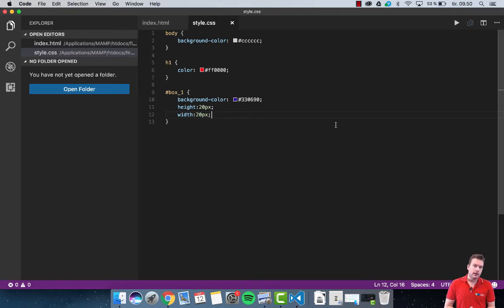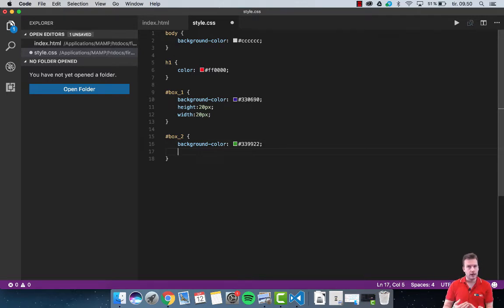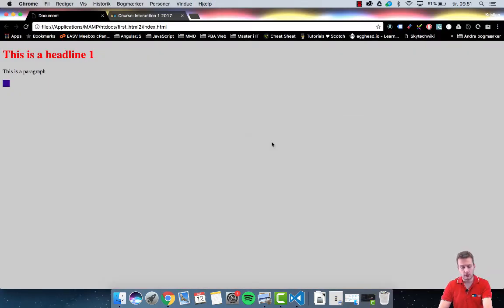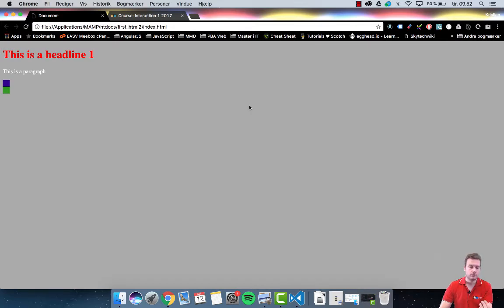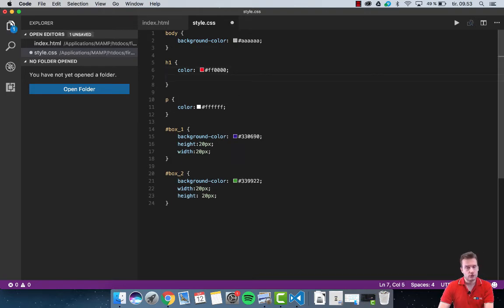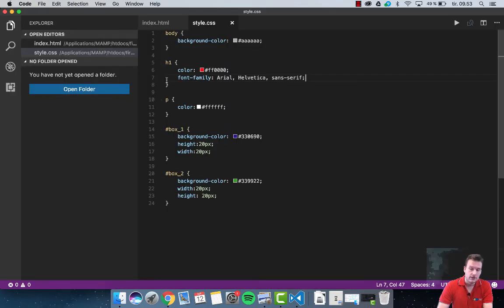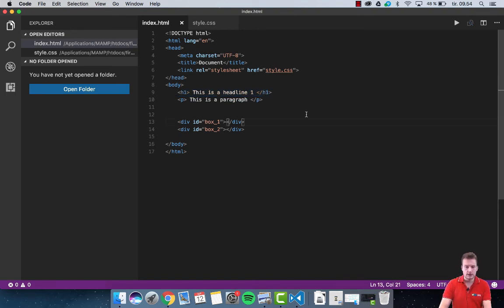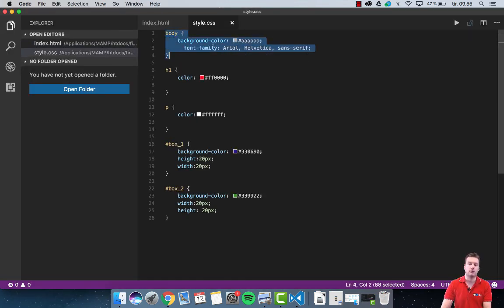Creating a website | S1E05 | HTML The "div" element part2